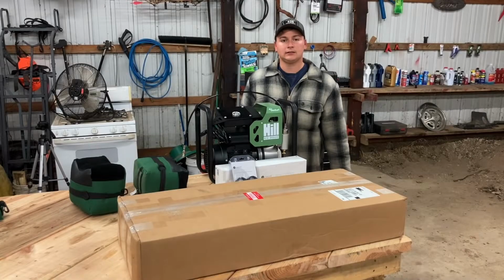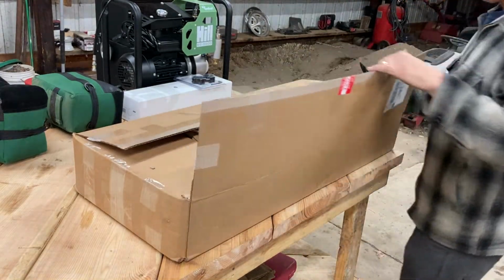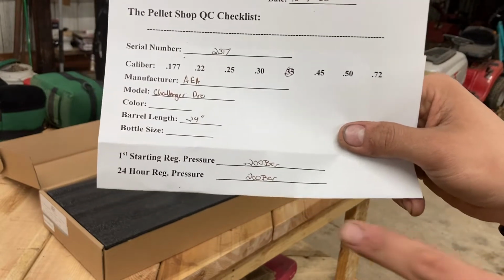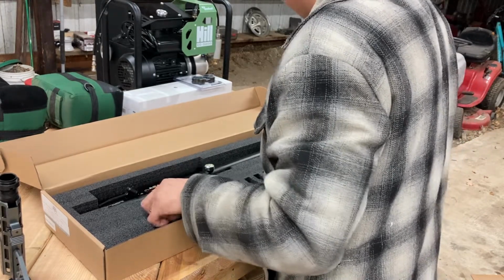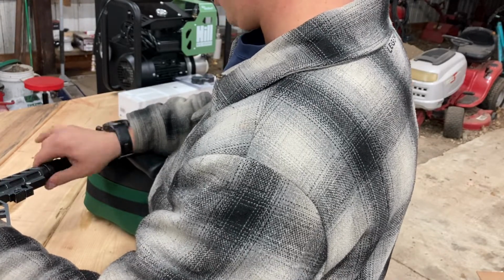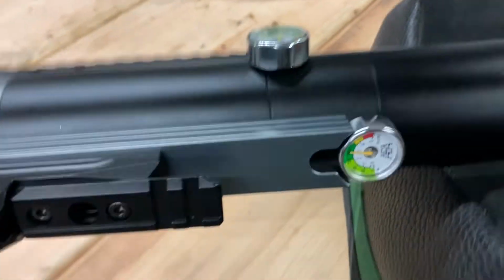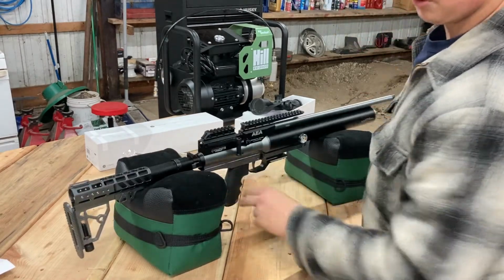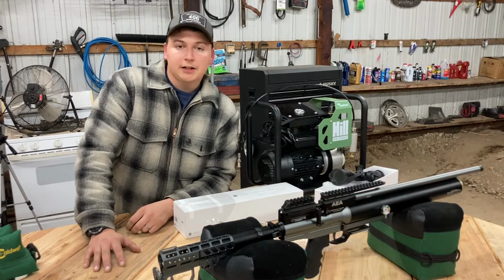***New Airgun!!*** the AEA Challenger Pro .357 unboxing and setup. Episode #1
Hawke scope